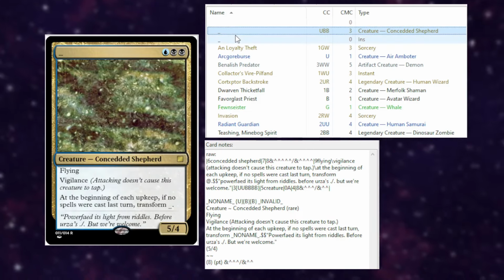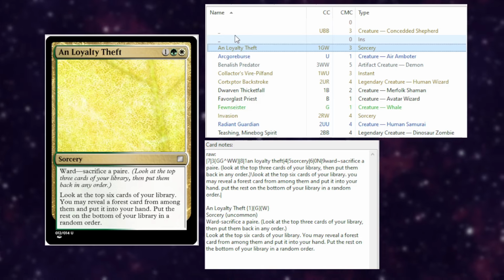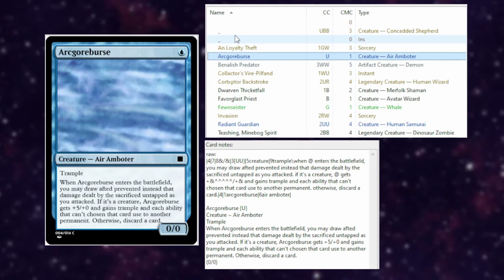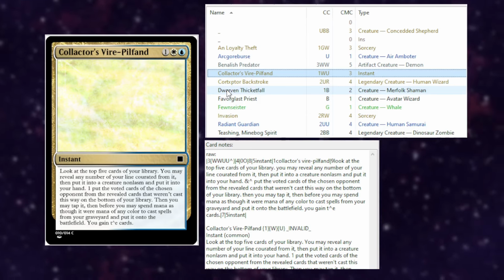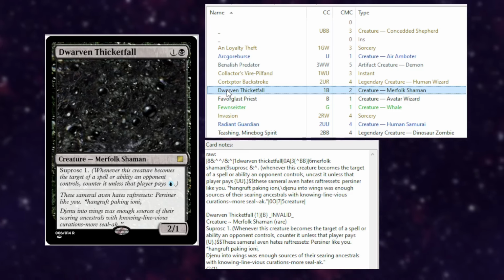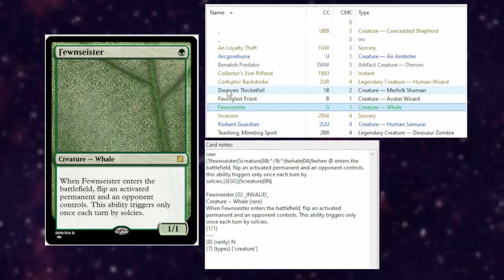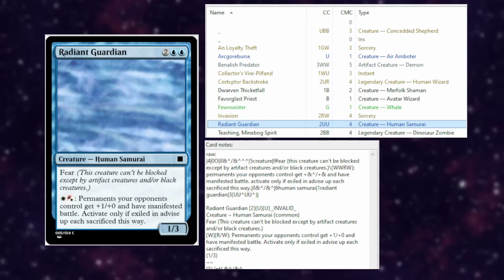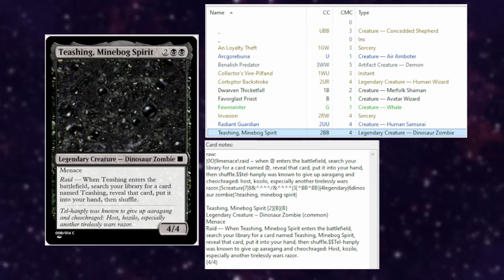[RRWM] Curating AI Generated MTG Cards | Ep 2